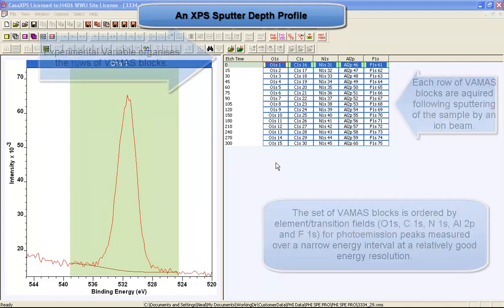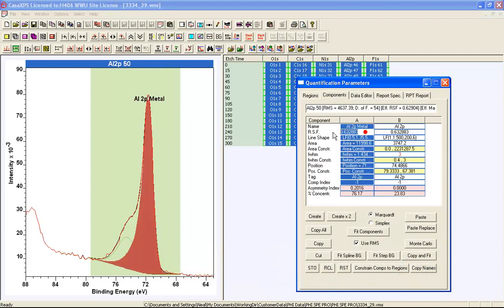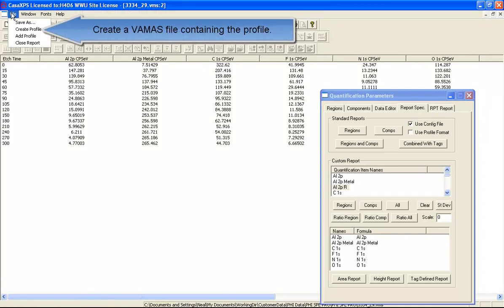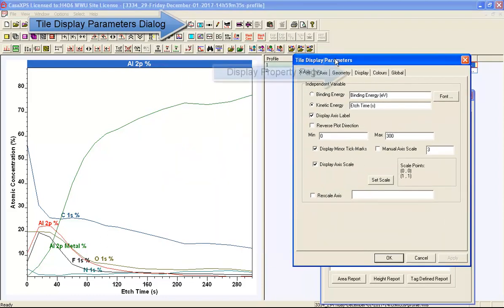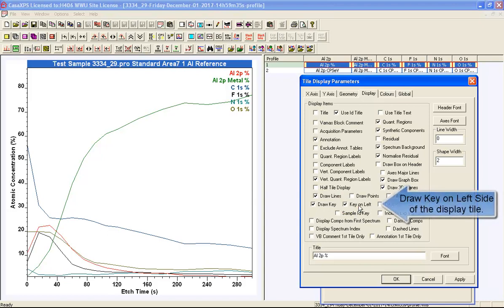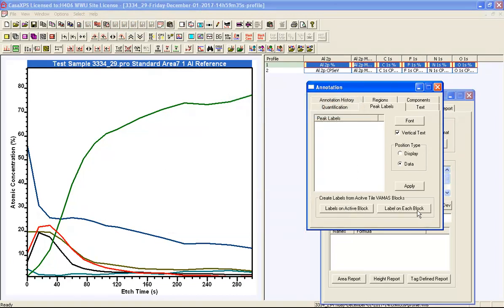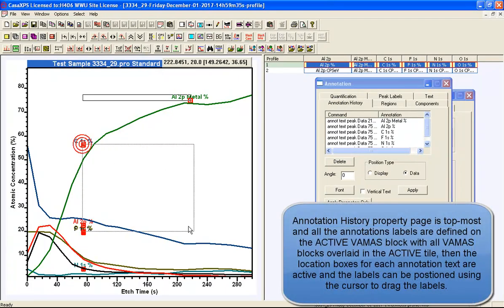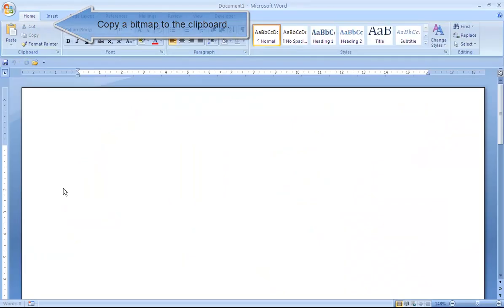Annotation Text with Colours Defined by Overlaid Spectra or Depth Profiles in CasaXPS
Overlaid spectra or depth profile traces are assigned a sequence of colours. The Draw Key option displays text with these colours defined so it is possible to match text with spectra. However, positioning text next to overlaid spectra using the appropriate colours is performed using annotation text defined on the Annotation dialog window. Annotation text can be adjusted in position using the cursor and provides a means of adjusting the display of spectra with associated text strings. Two new buttons are available on the Peak Labels property page of the Annotation dialog window which allows coloured annotation text to be created where the annotation text colour is determined from the colours used to plot overlaid spectra.